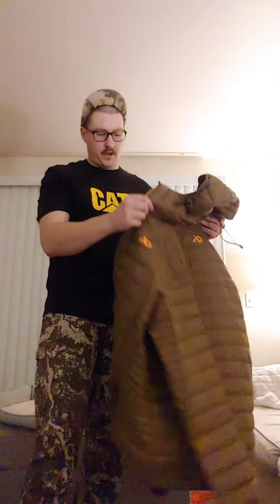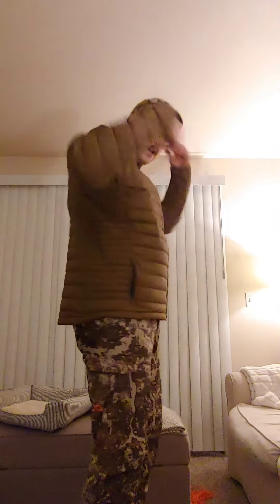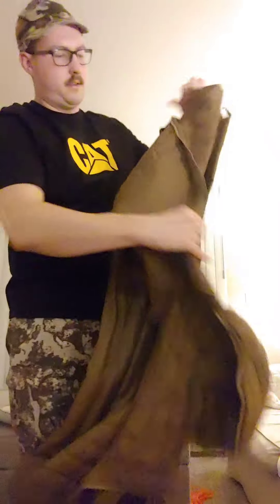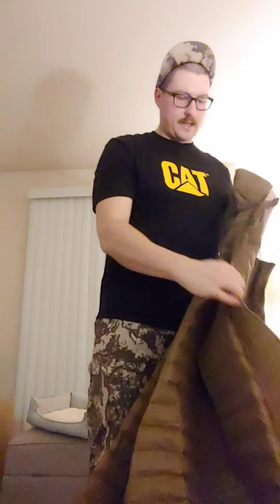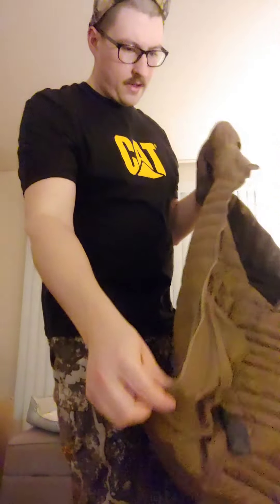First Lite brooks down jacket.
weight and review of the First Lite brooks down